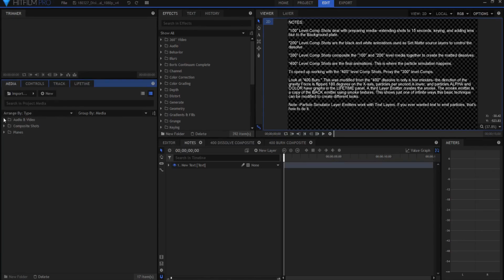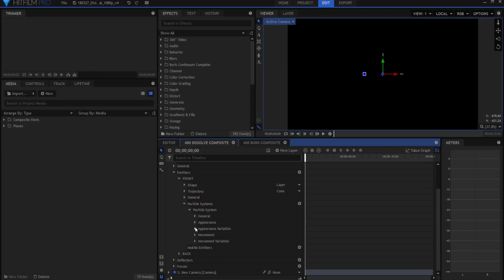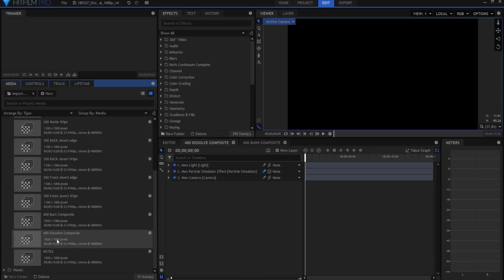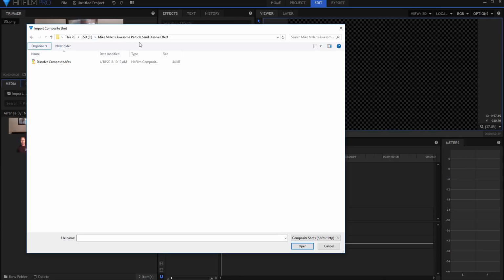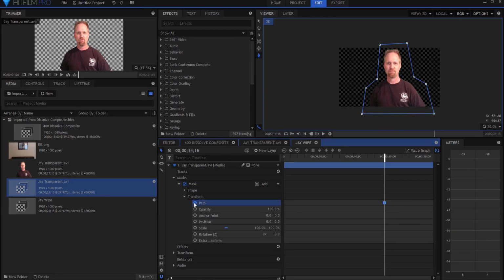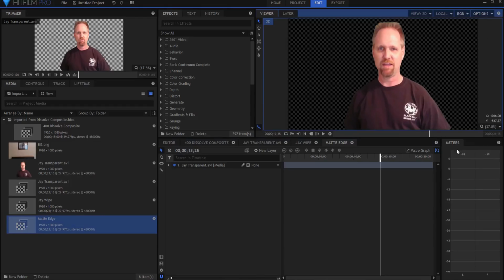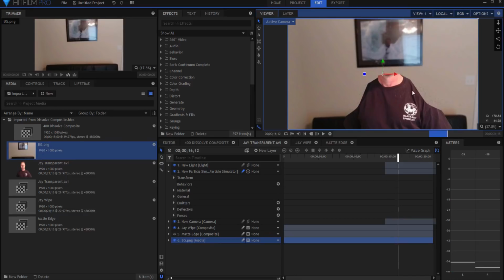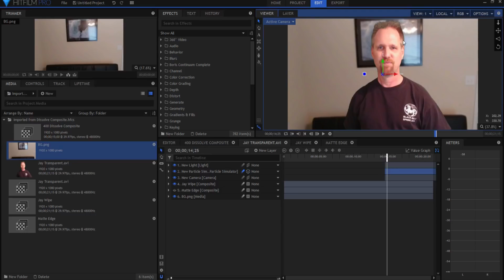Discussion of the Sand Disintegration Effect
On April 12, 2018 Mike Miller (Triem23 and HitFilm University) did a brilliant guest tutorial for the Official HitFilm YouTube Channel called "How to create a disintegration effect | HitFilm Pro." He packs a lot of information into the video. In this video, I am discussing what he did and how to put it to practical use for your projects!